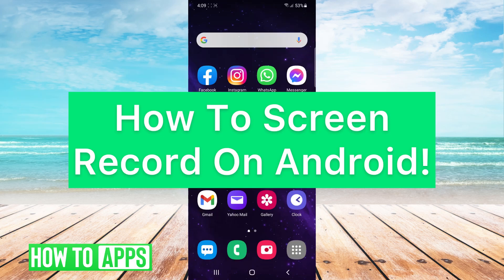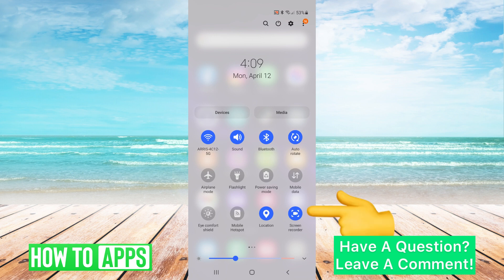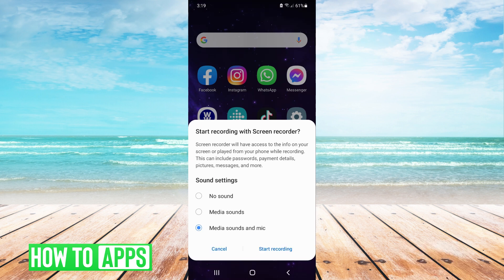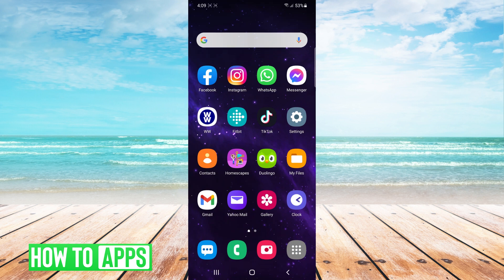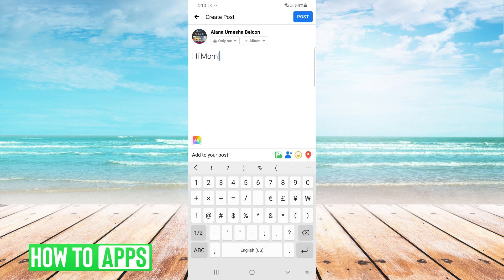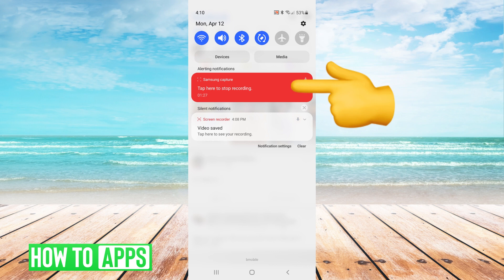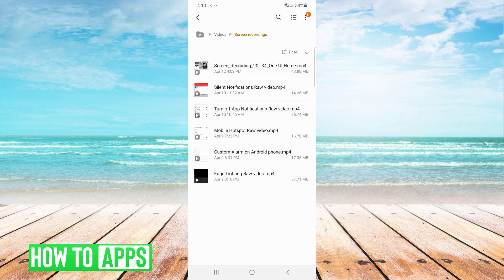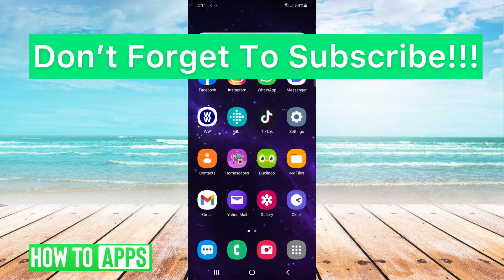How To Screen Record On Any Android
Let's walk you through screen recording on your Android phone in this quick and easy guide.

Android has a built-in way to screen record your phone, you don't need any third-party apps to be able to screen record. I walk you through where to find the recording option. You can choose to have no sound with your recording, only use sounds from the apps on your phone, or use your internal or external mic along with the app sounds. An external mic is something like Bluetooth headphones that are connected to your Android and have a little microphone. You can only use internal audio if you prefer to not have your voice in it. If you find that there is background noise, you can always use a more professional mic and go in a quieter room. This works on any Android, Samsung to Motorola.